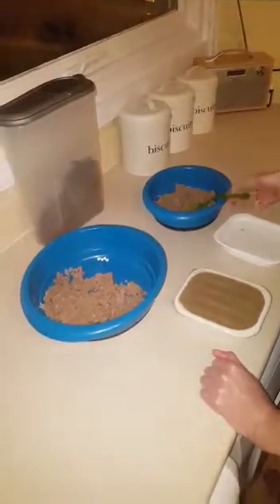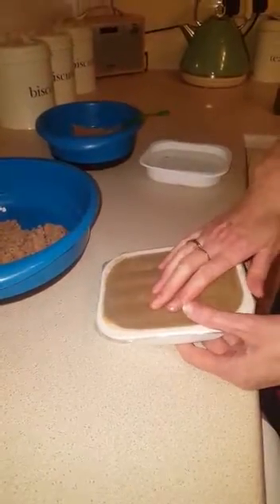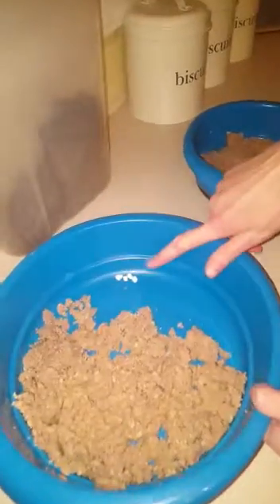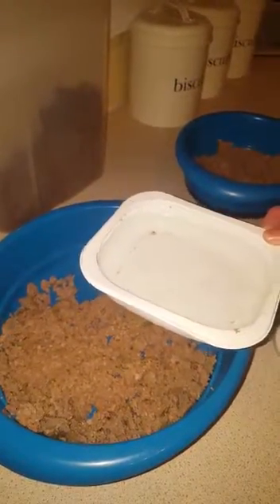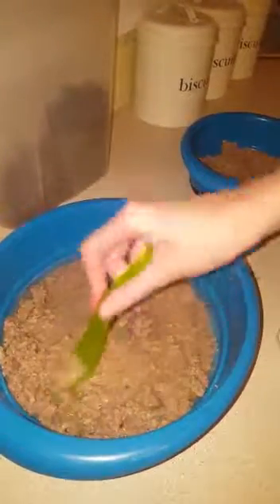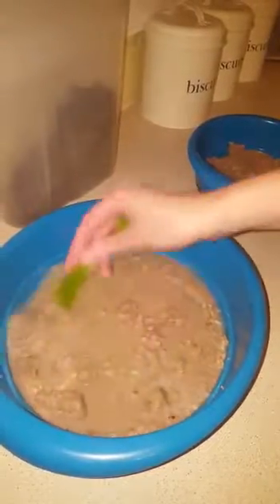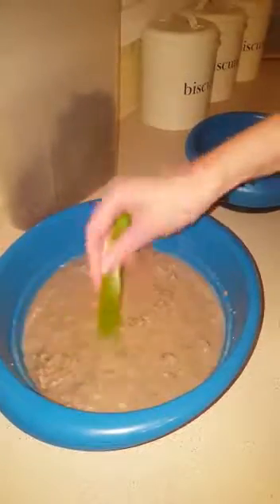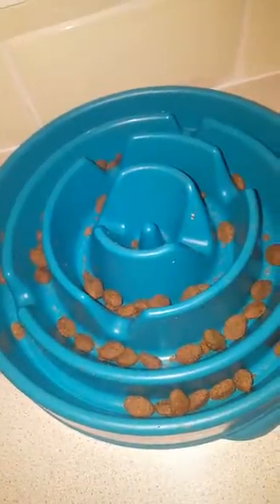Allopurinol - Leishmaniasis in dogs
I'm adding extra water to my dog's food, because Blu my Greek Harehound is on Allopurinol, due to Leishmaniasis. The extra water helps keep the kidneys flushed, reducing the risk of Xanthine Crystals forming in the urine.